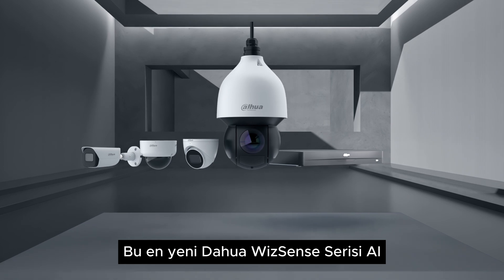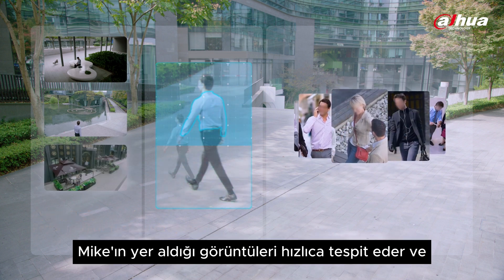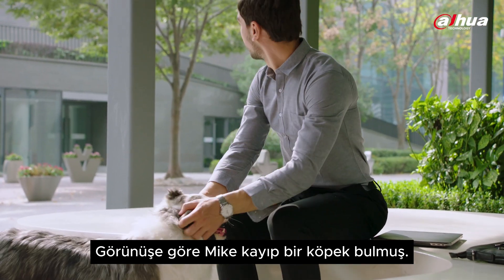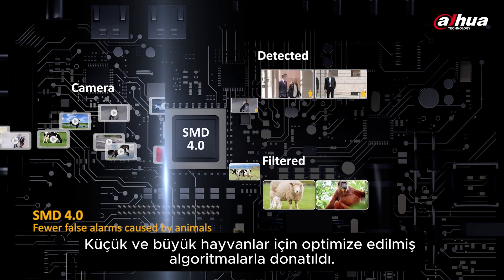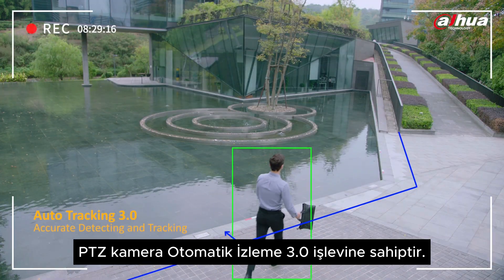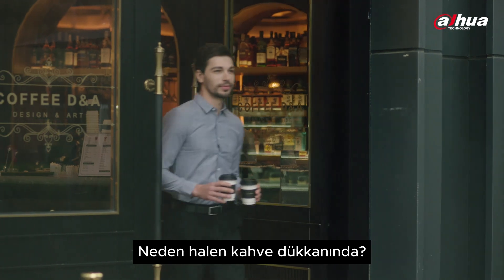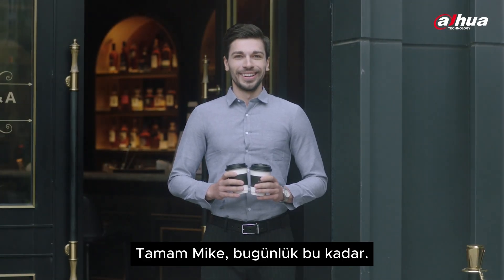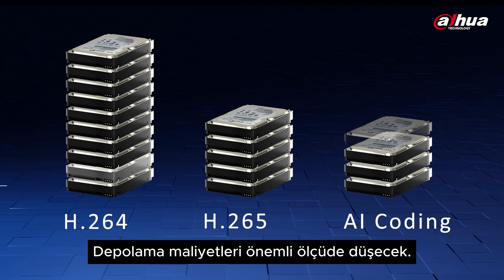Dahua WizSense Serisi Yapay Zeka ile Neler Yapabilirsiniz?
En yeni Dahua WizSense Serisi AI ürün ailesinin güvenliğinizi yeniden tanımlayacak fonksiyonlarını yakından tanımak ister misiniz? Bu videomuzda onlarca saatlik kayıtlardan oluşan görüntü ve sahneler arasında doğru kişi veya aracı nasıl kolaylıkla tespit edebileceğinizi anlatıyoruz.

Dahua’nın her gün gelişen görüntüleme ve güvenlik teknolojilerinden haberdar olmak için bizi takip edin!